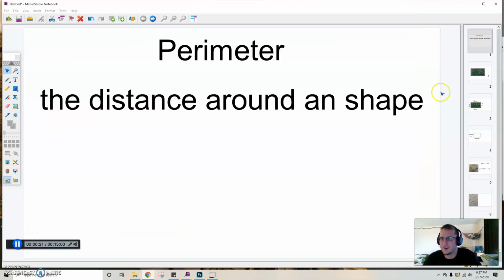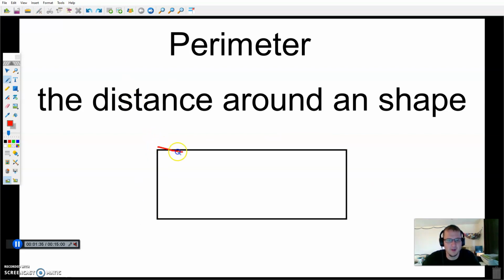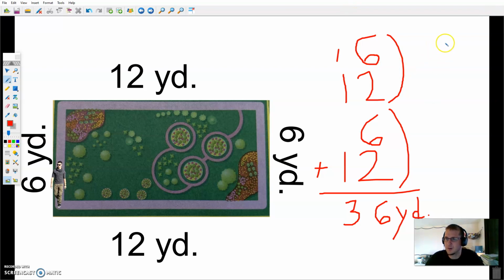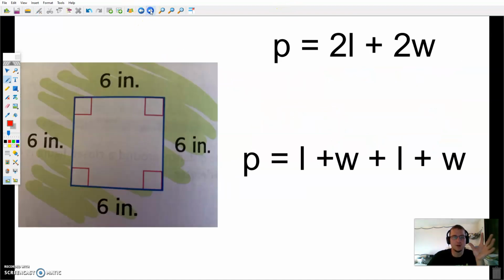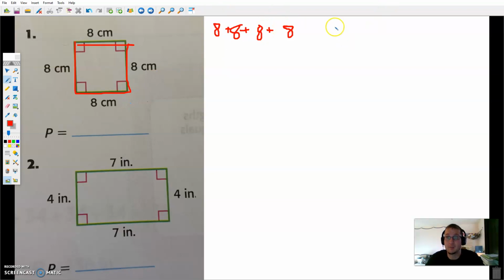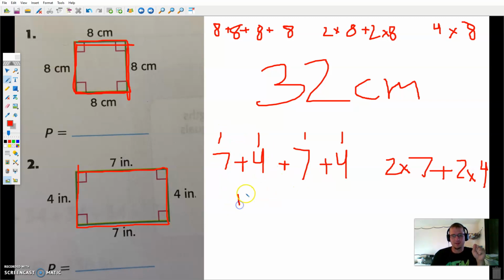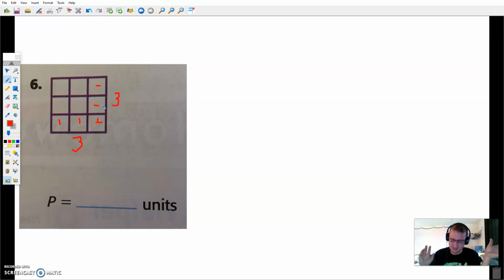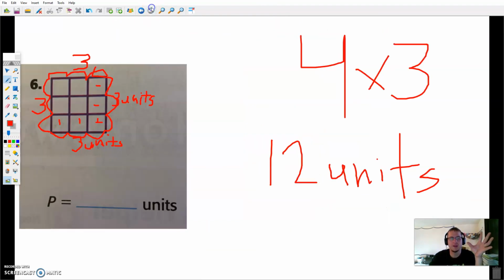Perimeter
This video teaches you about perimeter and how to calculate the perimeter of a rectangle.